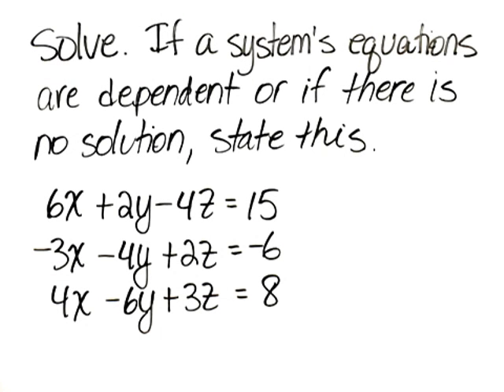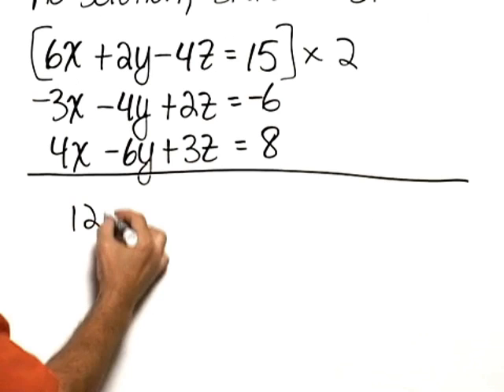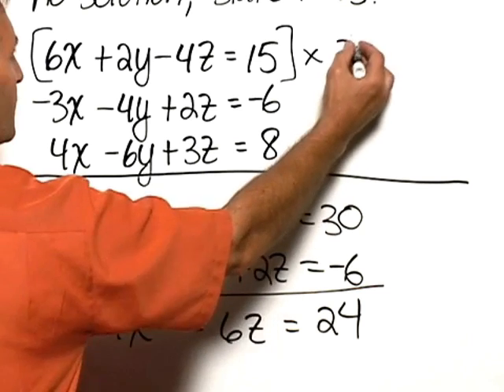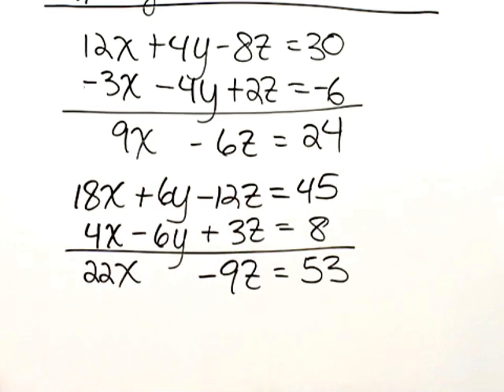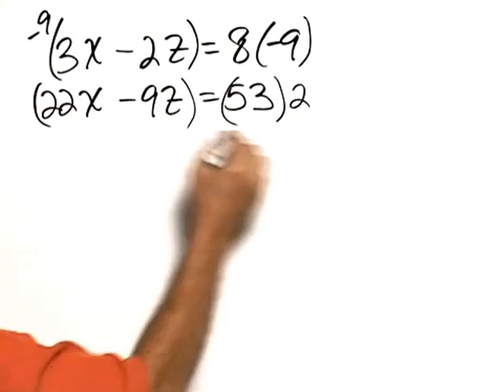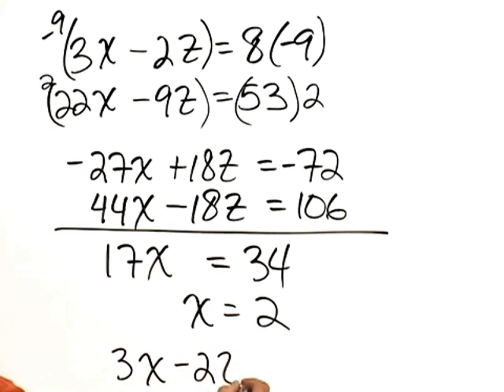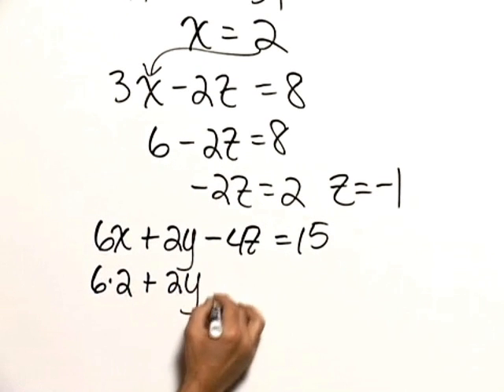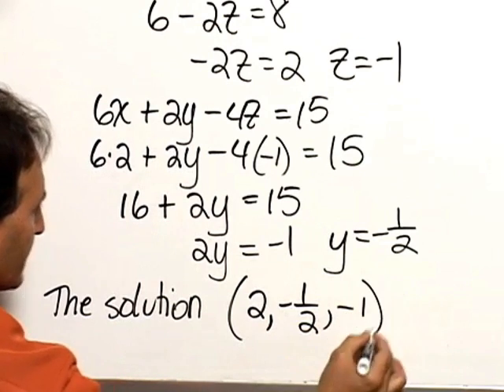Bittinger ElemInter C&A Ch8 Ex 11